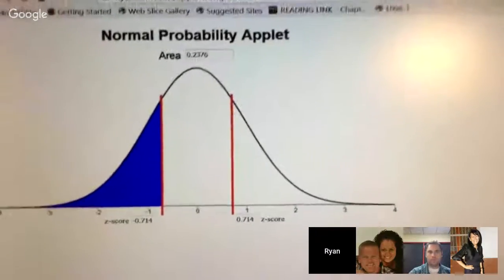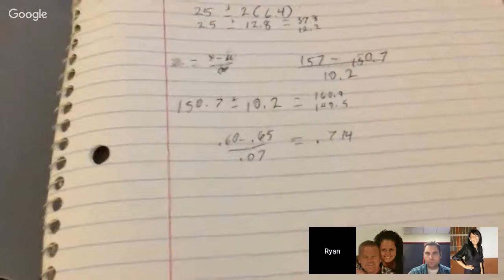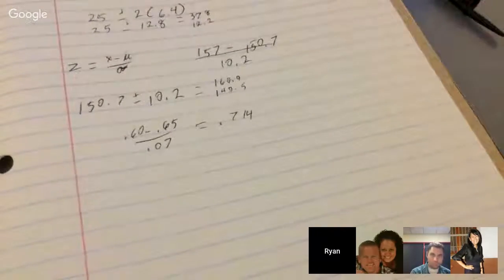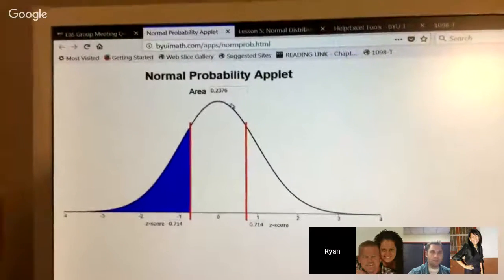L 05 Group Meeting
Group Math meeting